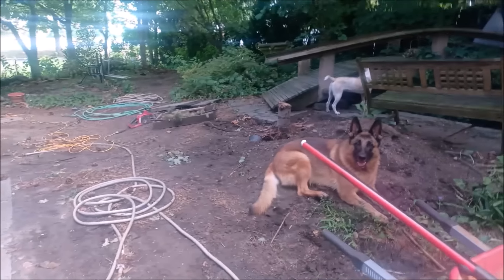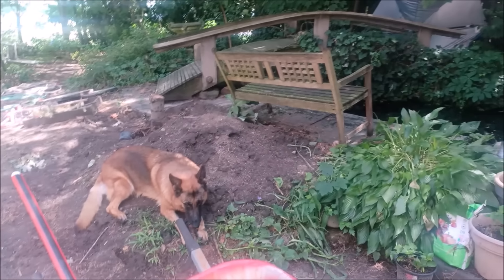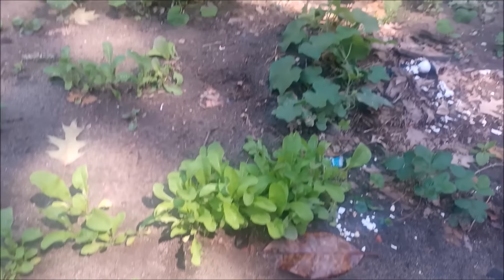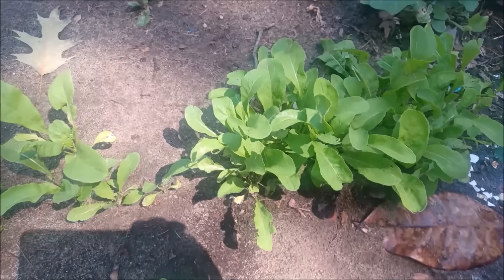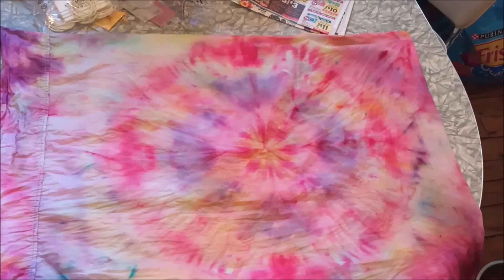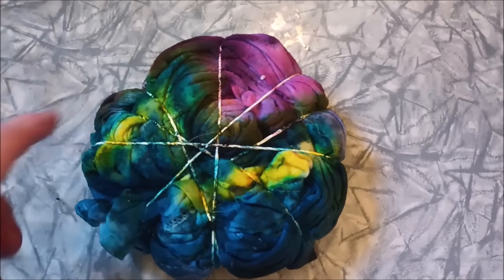Amazing Garden Update with Surprises Plus Cool Tie Dye Reveal and a Magical Curbside Find!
SO MUCH FUN HERE